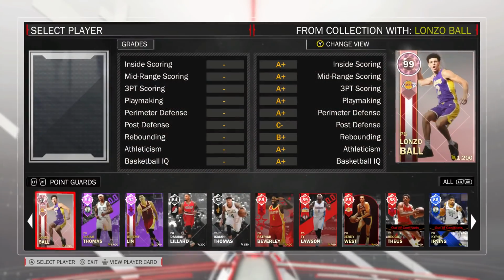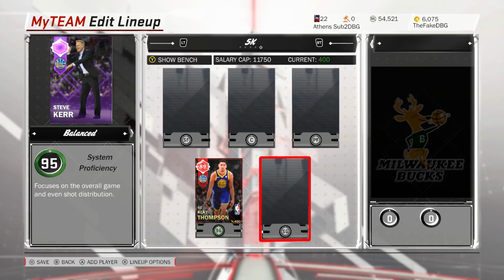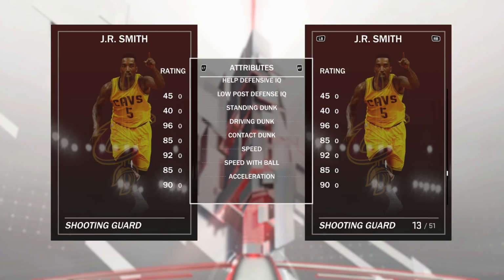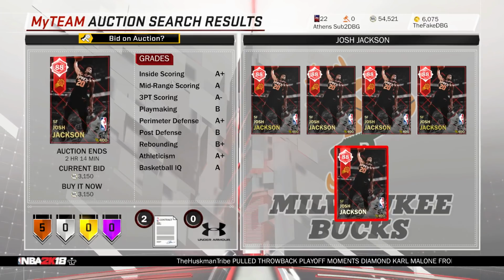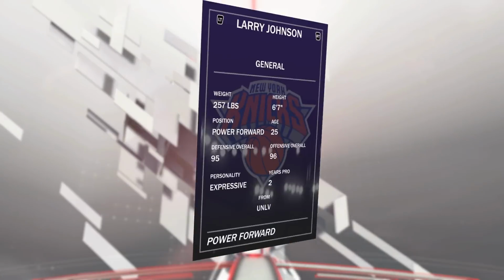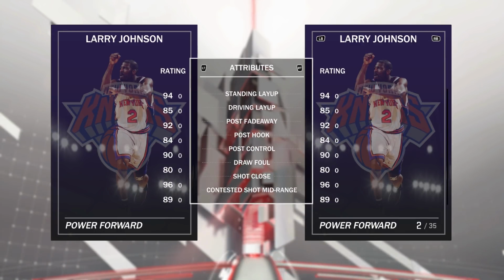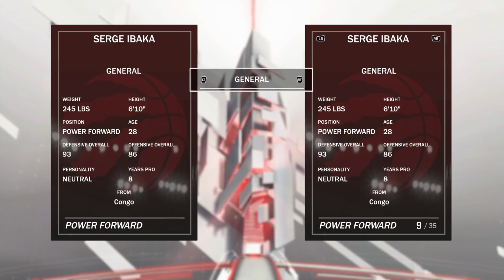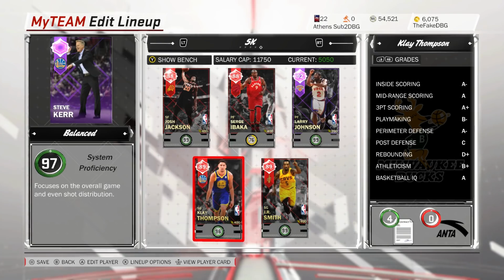TOP 5 OVERPOWERED PLAYERS That You Can Buy For LESS THAN 5K MT IN NBA 2K18 MYTEAM!!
TOP 5 OVERPOWERED PLAYERS That You Can Buy For LESS THAN 5K MT IN NBA 2K18 MYTEAM!! These are some of the best and most overpowered players that you can get for cheap in nba 2k18 myteam. THese budget beasts are all extremely good in game! In this video I talk about 5 budget cards that can dominate super max. These are the best cheap cards in nba 2k18 myteam in my opinion.these budget beasts are as good as any amethyst or diamond card in nba 2k18 myteam that I've used anyway. If you use these underrated hidden gems you will have a chance in every game of nba 2k18 myteam super max that you play